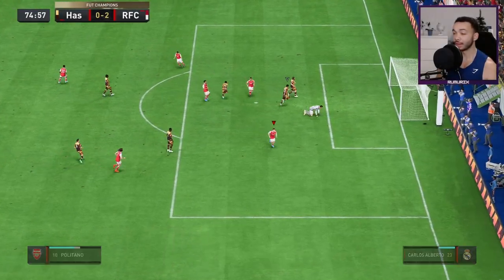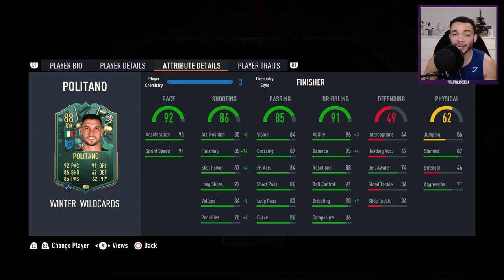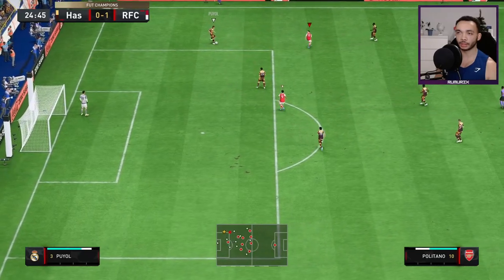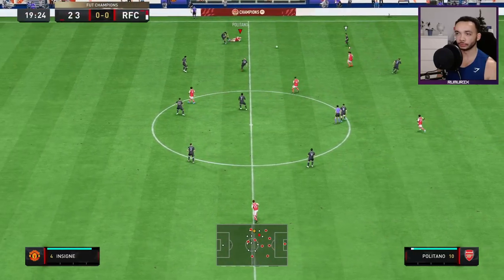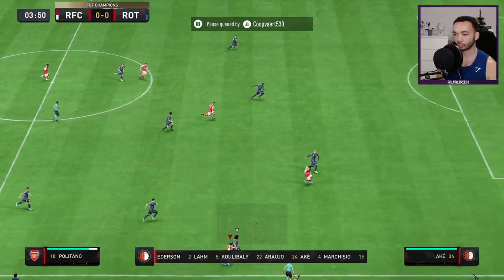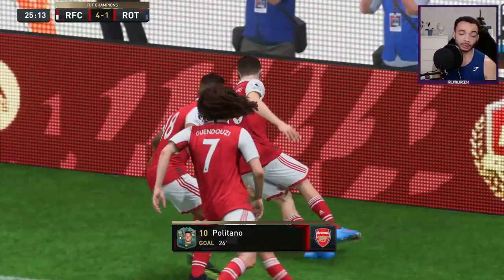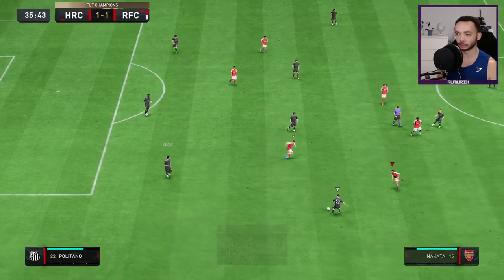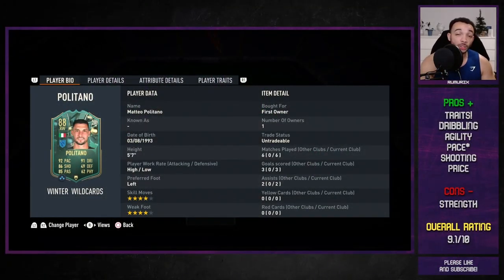88 WINTER WILDCARDS MATTEO POLITANO PLAYER REVIEW - FIFA 23 ULTIMATE TEAM - FUT WW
Comment who you would like me to review next! I will do my best to review them if they are new and if I can afford to!